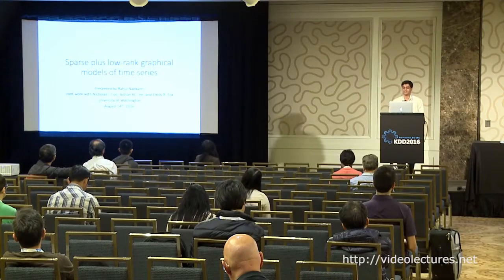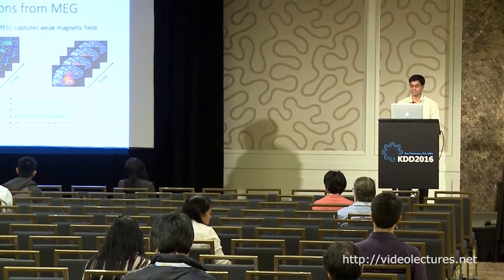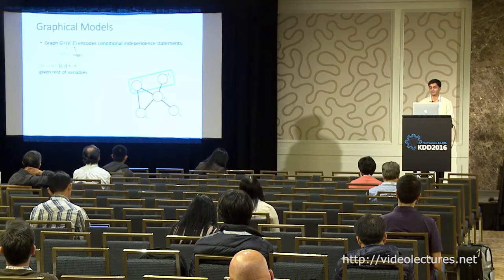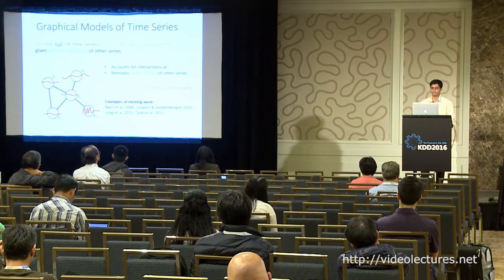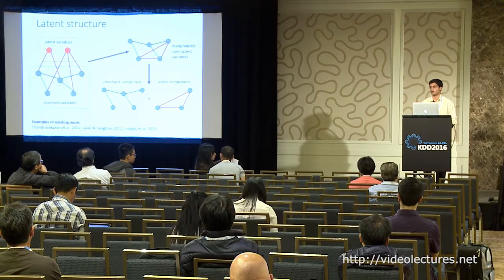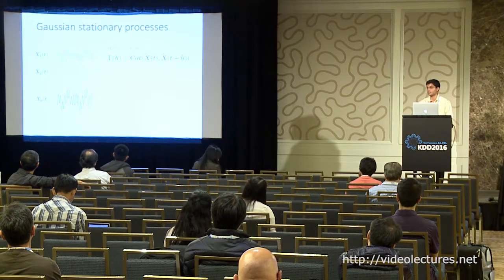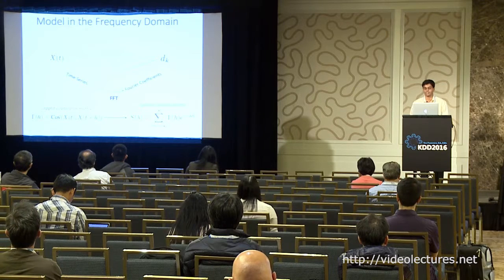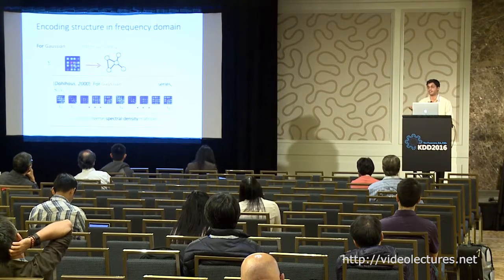Sparse plus low-rank graphical models of time series for functional connectivity in MEG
Author:
Rahul Nadkarni, Department of Computer Science and Engineering, University of Washington

Abstract:
Inferring graphical models from high dimensional observations has become an important problem in machine learning and statistics because of its importance in a variety of application domains. One such application is inferring functional connectivity between brain regions from neuroimaging data such as magnetoencephalograpy (MEG) recordings that produce signals with good temporal and spatial resolution. Unfortunately, existing techniques to learn graphical models that have been applied to neuroimaging data have assumed the data to be i.i.d. over time, ignoring key temporal dynamics. Additionally, the signals that arise from neuroimaging data do not exist in isolation as the brain is performing many tasks simultaneously so that most existing methods can introduce spurious connections. We address these issues by introducing a method to learn Gaussian graphical models between multiple time series with latent processes. In addition, we allow for heterogeneity between different groups of MEG recordings by using a hierarchical penalty. The proposed methods are formulated as convex optimization problems that we efficiently solve by developing an alternating directions method of multipliers algorithm. We evaluate the proposed model on synthetic data as well as on global stock index returns and a real MEG data set.